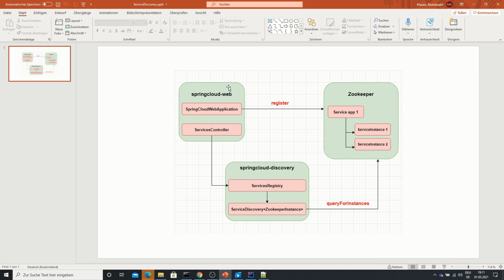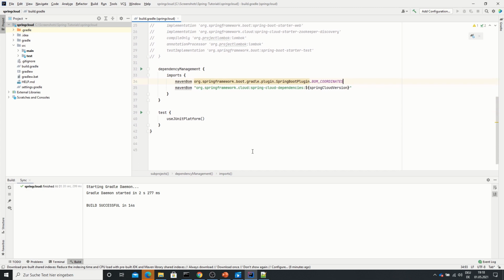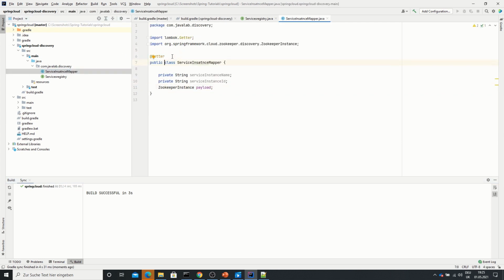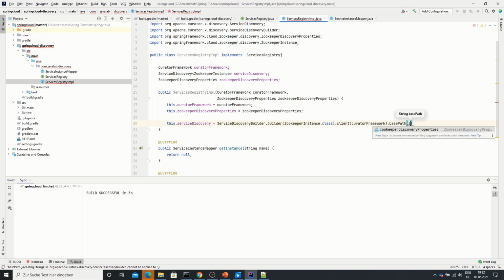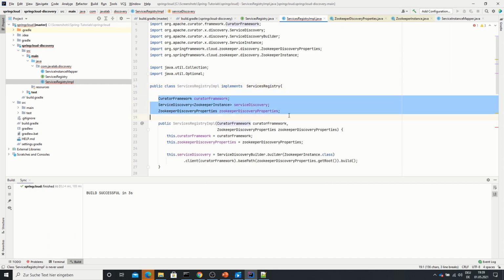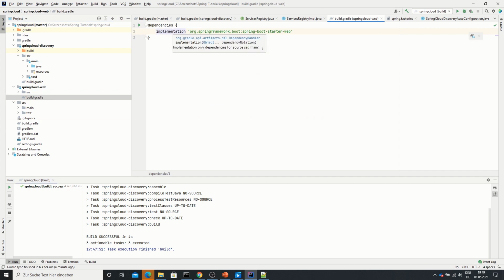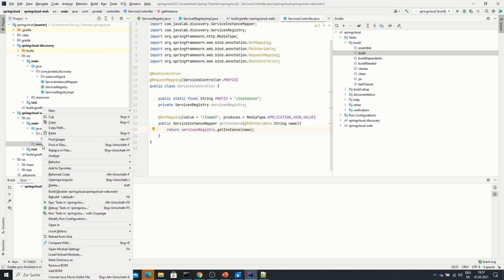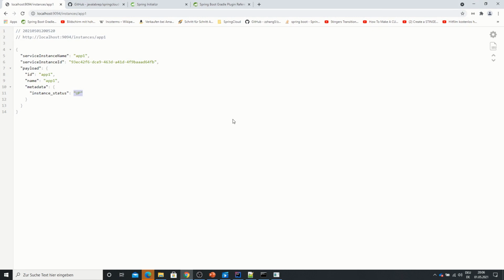Spring Cloud | Service Discovery | Apache Zookeeper (New 2021)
In a distributed Environment, services have to call each other, Service Discovery like Zookeeper provide  a mechanism for the services to register their availability and to fetch single instances of registered services. In this video I demonstrate Service Discovery using Apache Zookeeper and the Apache Currator Framework.